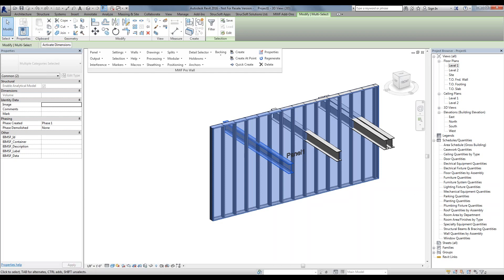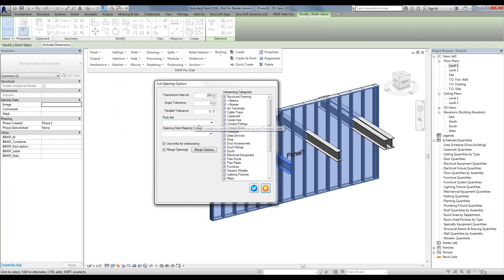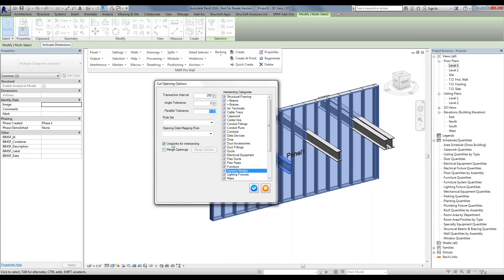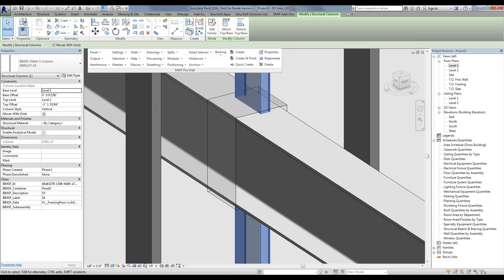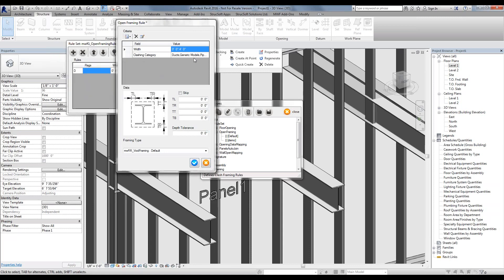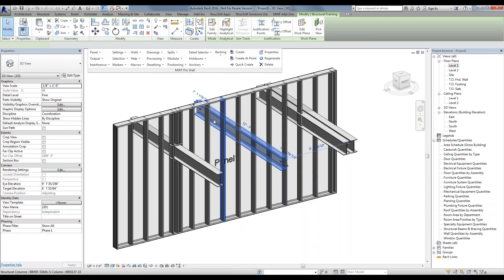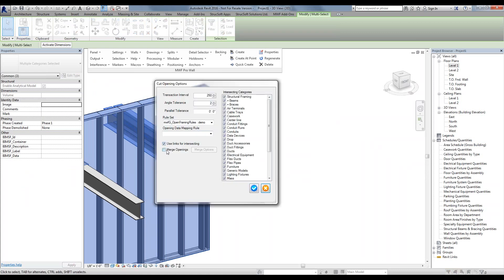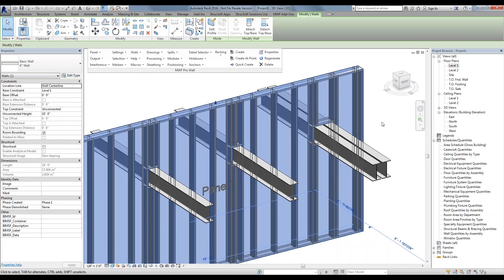How to Run Clash Detection in MWF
In this Tech Tip we'll walk you through clash detection in Revit using MWF.